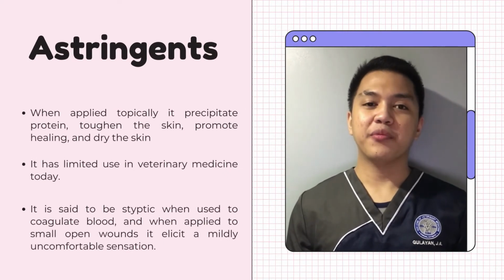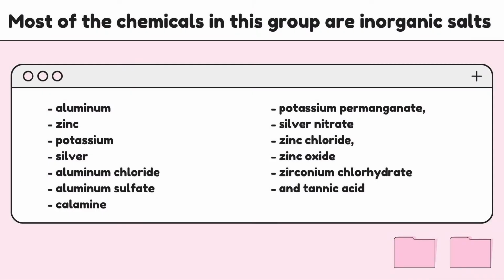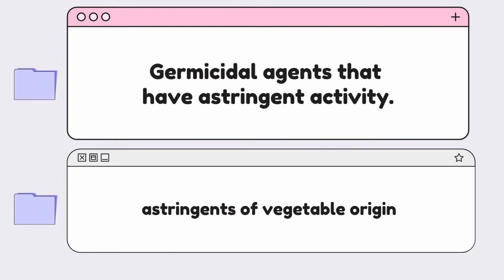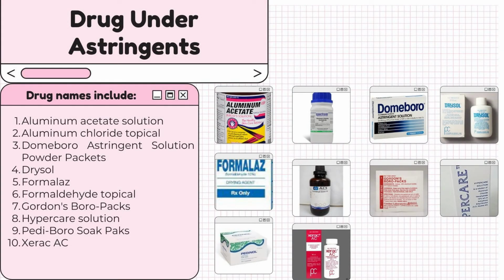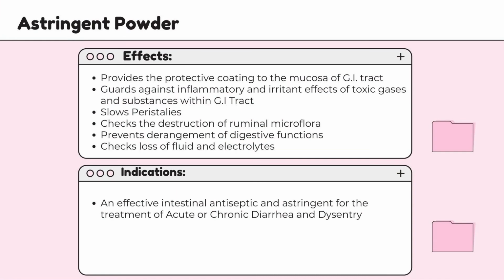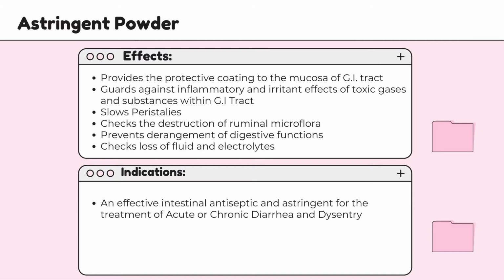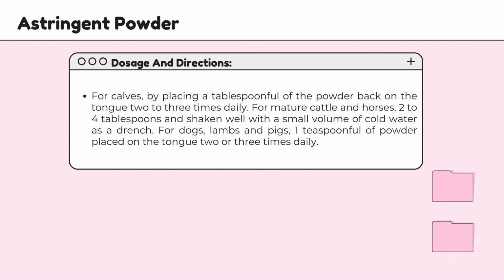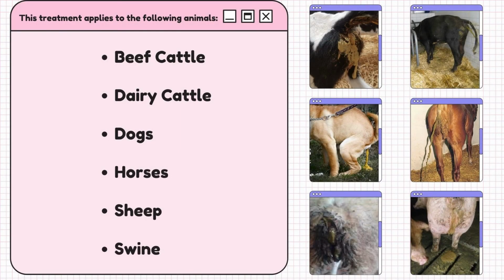VET PHARMA 2 | Astringents: Drugs Acting on Skin & Mucous Membranes | Module 25.6 (SO)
In this presentation, Mr. James A. Gulayan, a 3-DVM-A student, gives an introduction to ASTRINGENTS - its properties, MOA, examples, drugs under astringents, effects and indications. This is a class of drug that acts on the skin and mucous membranes.